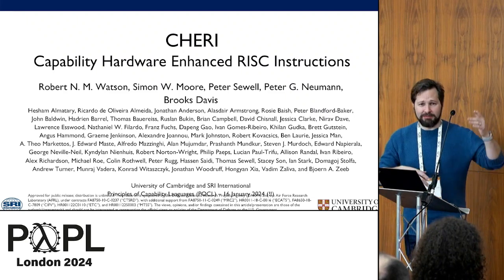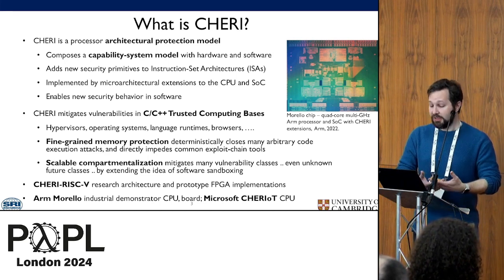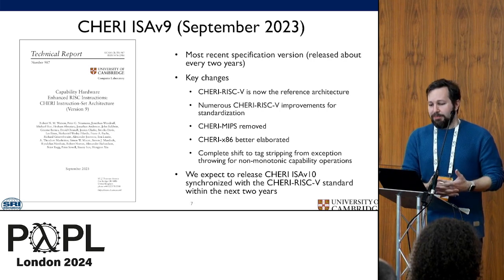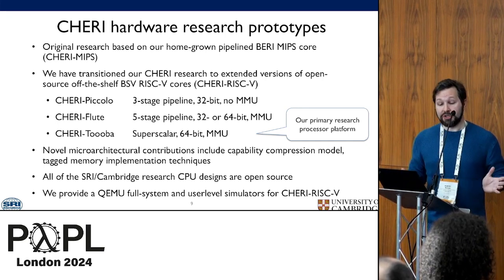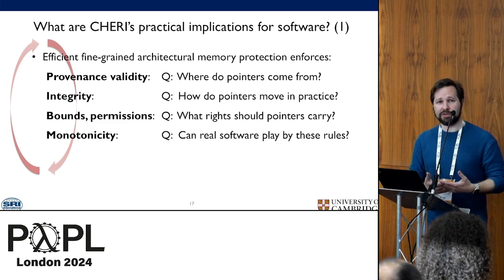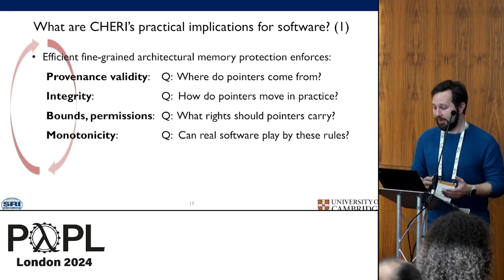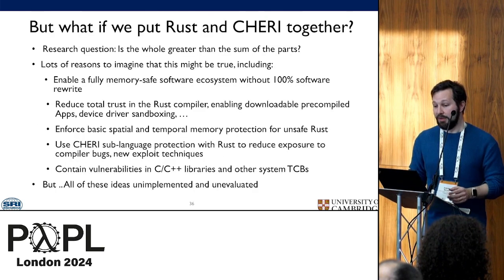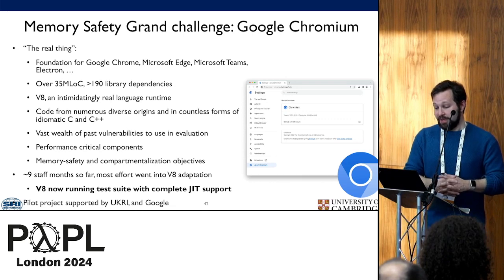[POCL'24] The state of Morello and CHERI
Robert N. M. Watson